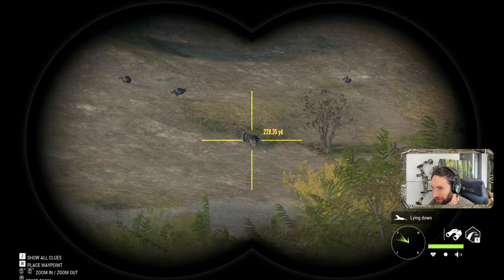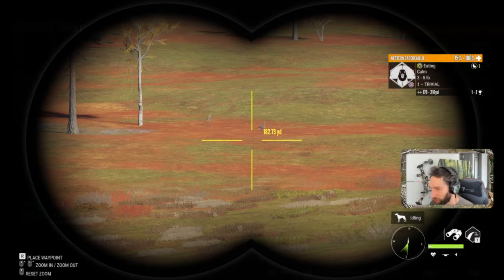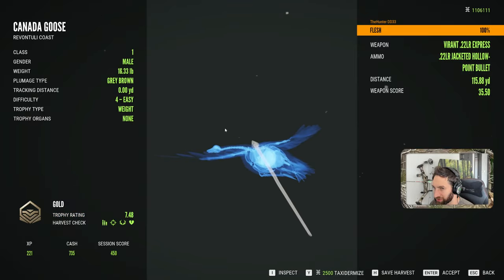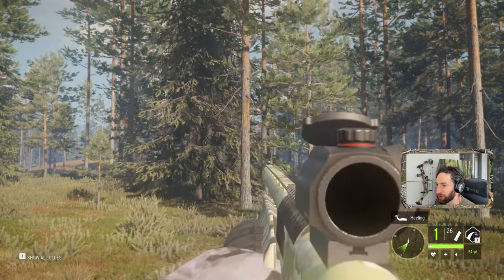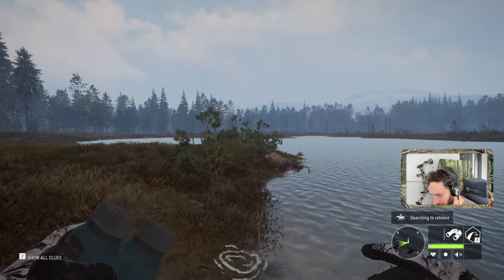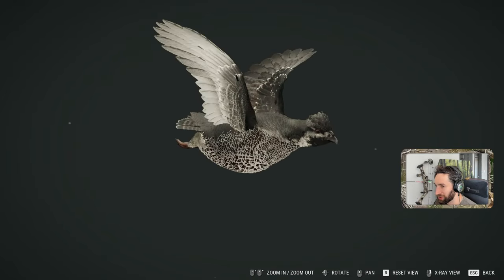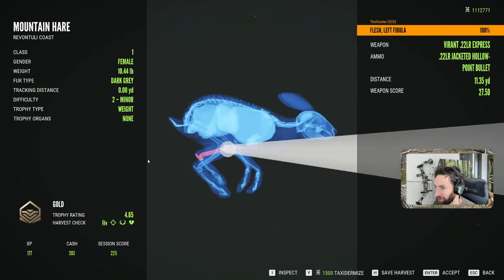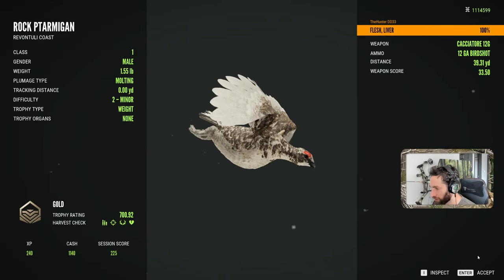Grouse Hunting with Our New LABRADOR Retriever Dog! Call Of The Wild